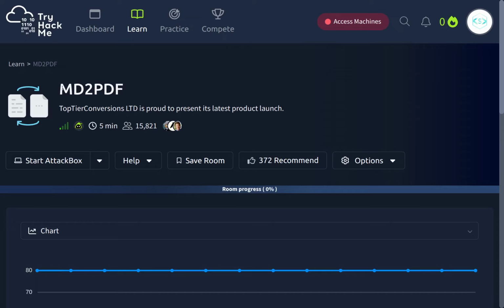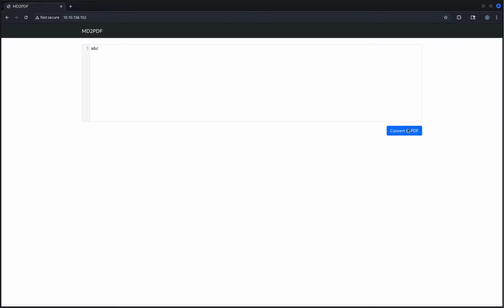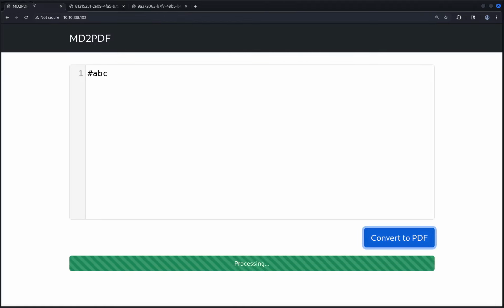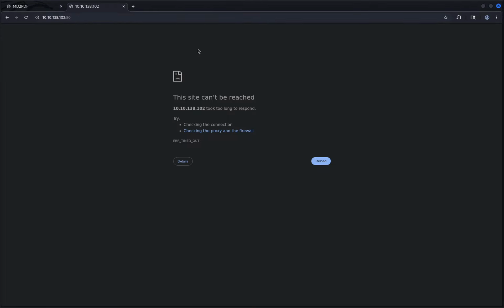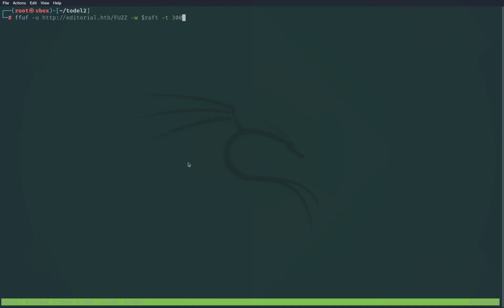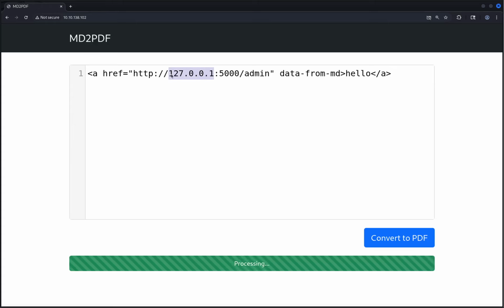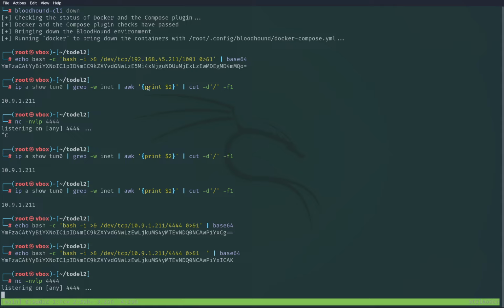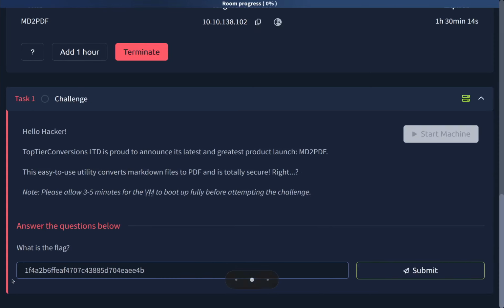TryHackMe md2pdf | Markdown Injection and SSRF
In this TryHackMe machine, we walk through the full process of enumerating the target, identifying a markdown injection vector, and using it to reach SSRF to get the flag. If you're studying for OSCP, CPTS, or prepping for PT1, or simply interested in real-world exploitation workflows, this walkthrough will help you understand the methodology behind each step.

⏱️ Timestamps:
00:00 - Intro & Target Overview
01:16 - Enum
02:22 - Manual Testing
07:37 - Markdown Injection
09:13 - Testing SSRF